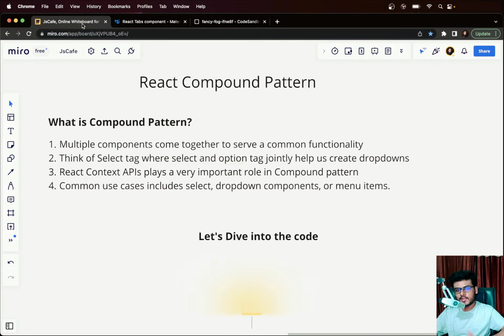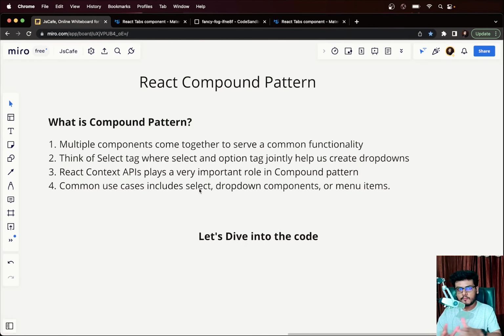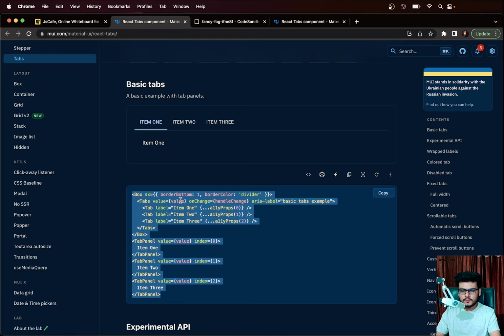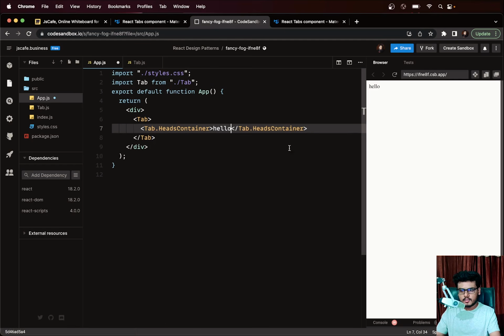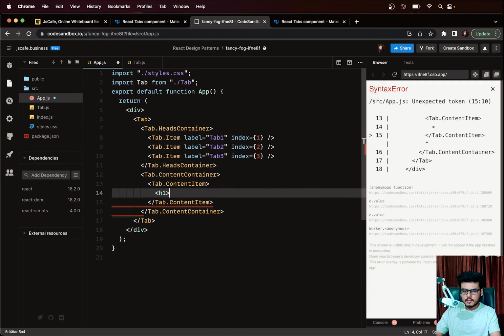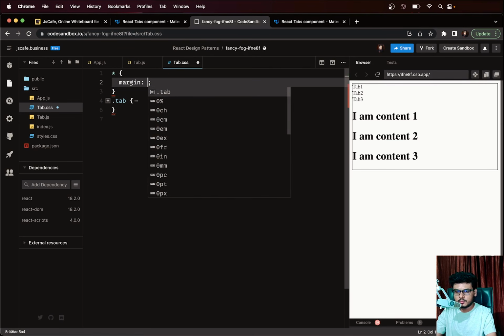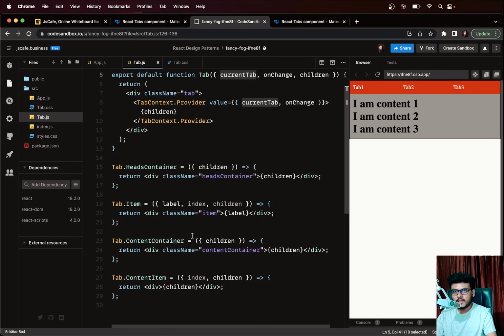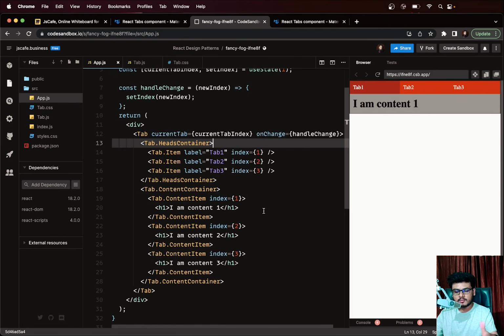Ep3 React Tabs | Composition in React | React Compound Pattern | React Design Patterns Series 💪🏻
Javascript concepts
JS OOPS
Javascript __ptoto__
Javascript
Javascript concepts
Frontend Engineer
Frontend Developer
Software Engineer